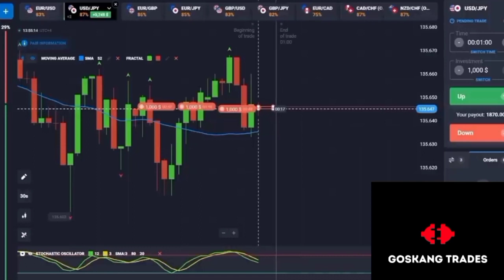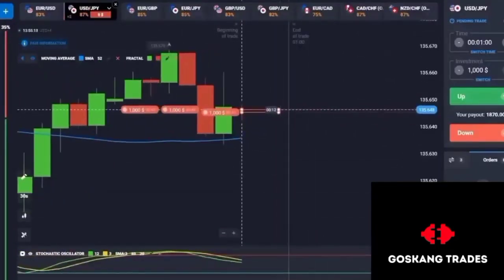Forex Mentorship C